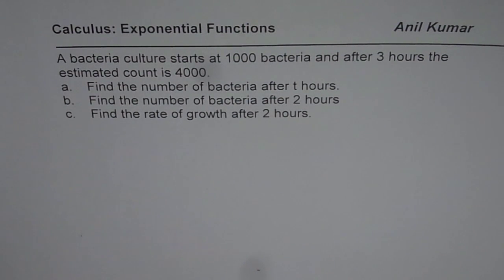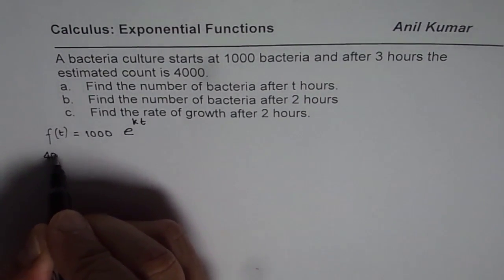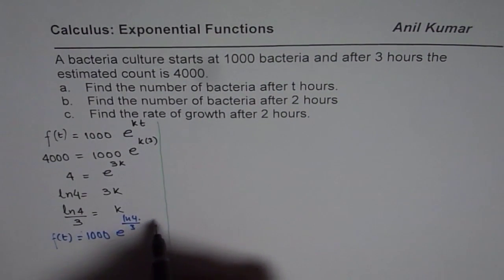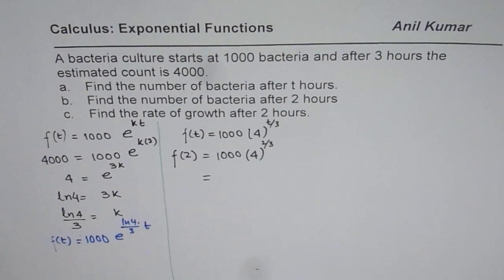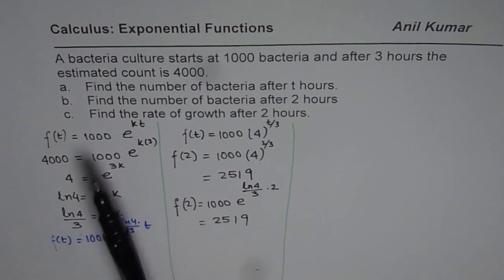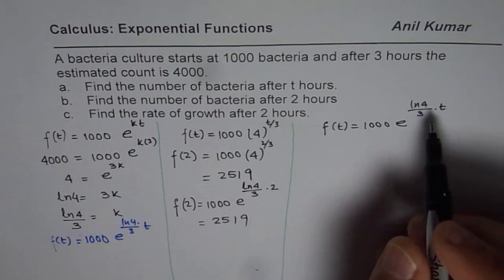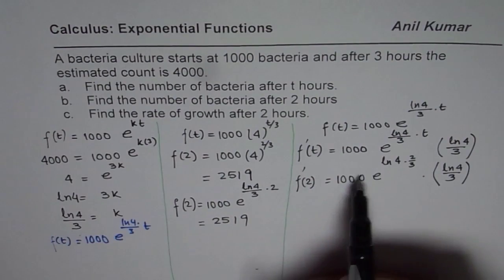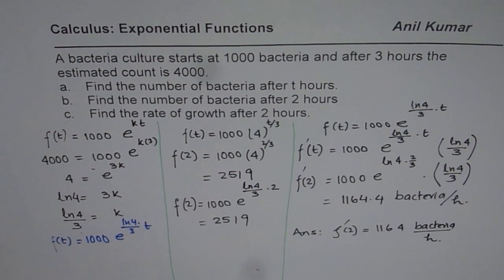Develop Exponential Model and Find Rate of change after 2 years Calculus